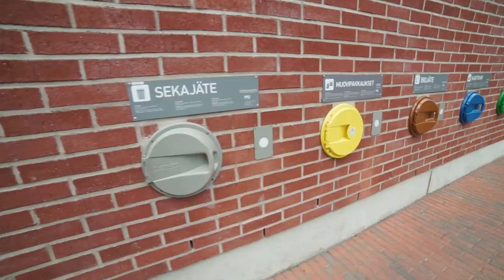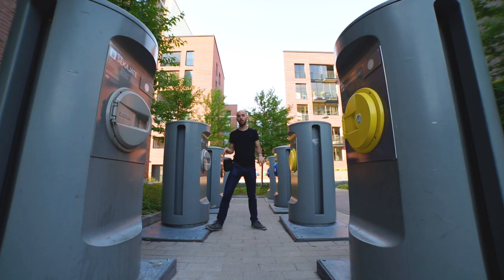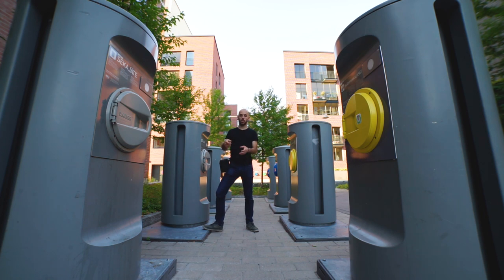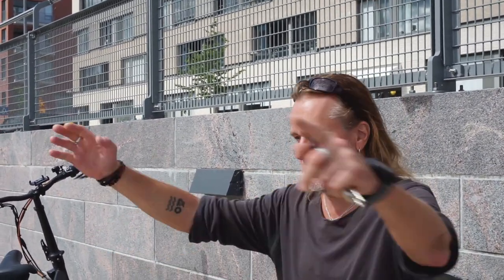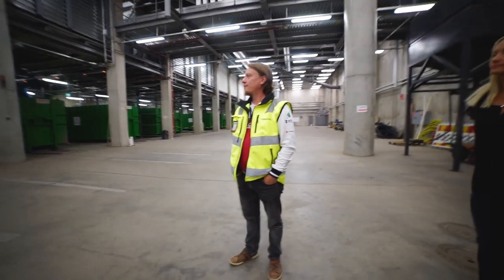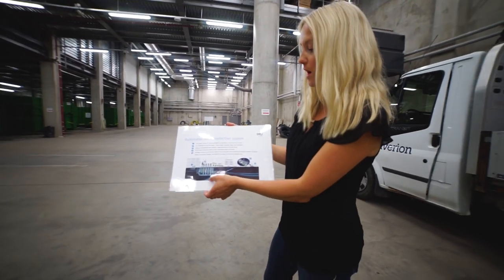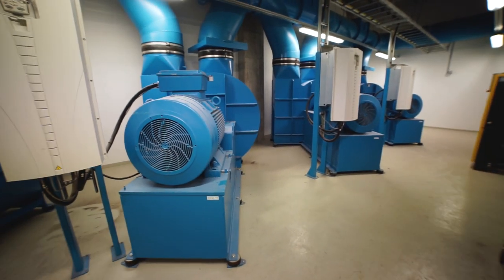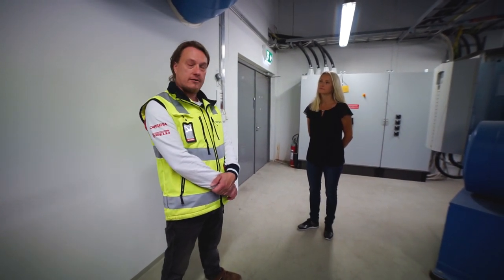Smart Kalasatama Video Blog 8: Waste Management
What is a smart city and what does it mean in Kalasatama, Helsinki? MA student Michel Nader from Aalto University did a series of 10 video blogs about Smart Kalasatama in 2019 to find out what a smart city is and how people see it. The videos are published on Forum Virium Helsinki's Youtube channel during spring 2020.
Forum Virium Helsinki is the City of Helsinki innovation company. We make Helsinki the most functional smart city in the world in cooperation with companies, universities, cities and residents.